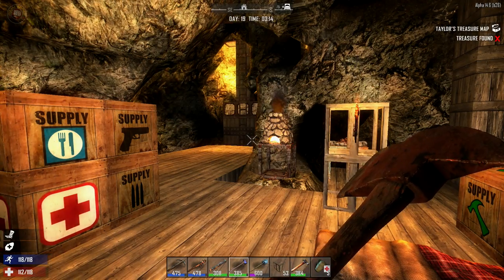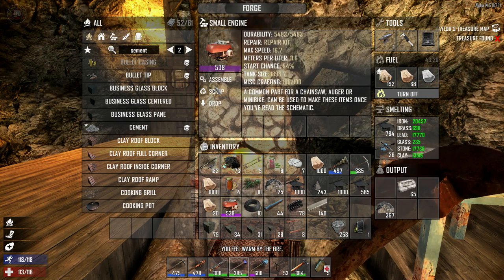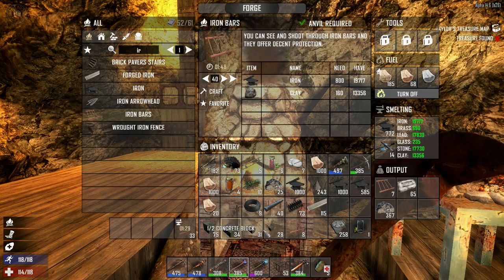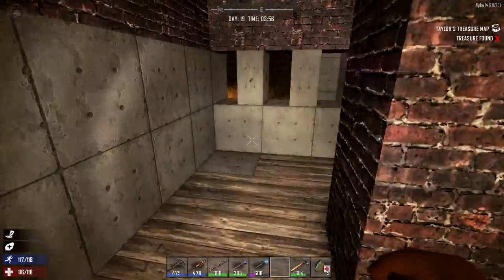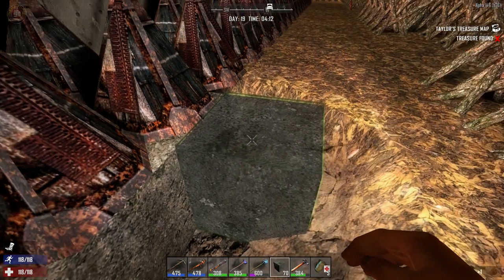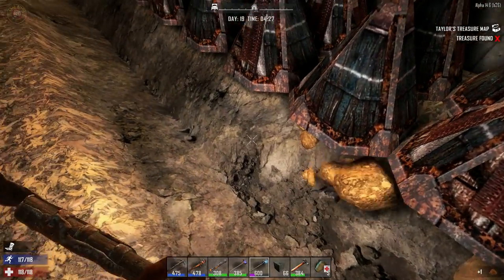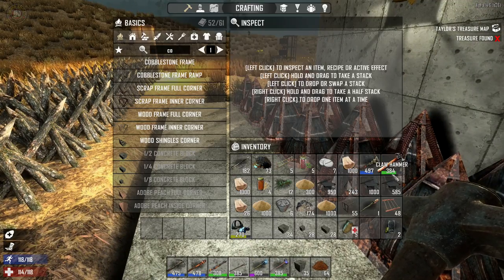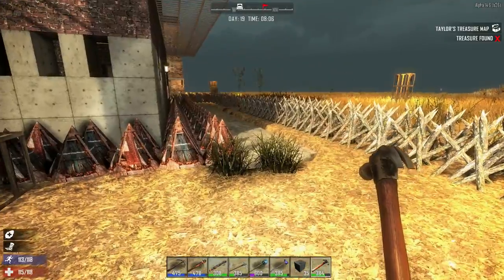7 Days to Die Let's Play Ep 35 - Cement Mixer, Defenses - 7 Days to Die Gameplay- Alpha 14 (S3)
7 Days To Die (7D2D) Gameplay / Let's Play - Cement Mixer, Defensive Build, Log Spikes, Concrete blocks - Alpha 14 Navezgane - This is a zombie game the will have you on edge every minute of playing. You can Build structures, craft items and pillage whats left in building and cars you find.

7 Days to Die development was launched following a successful Kickstarter campaign in August 2013, demonstrating the initial prototype. Joining us in early access now will help support the cause and ensure continued expansion of the development team, their efforts and the planning and addition of even more features and depth eagerly awaited by fans.